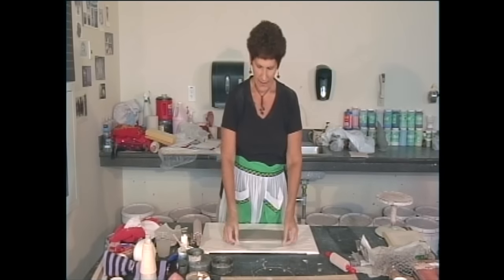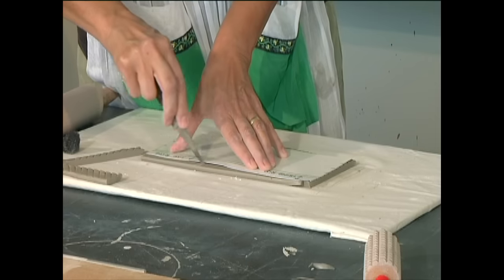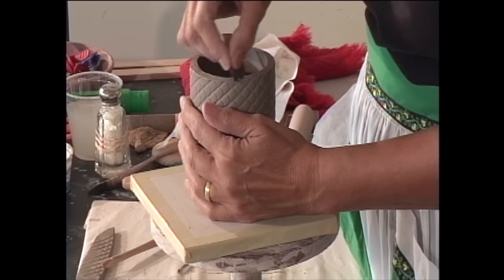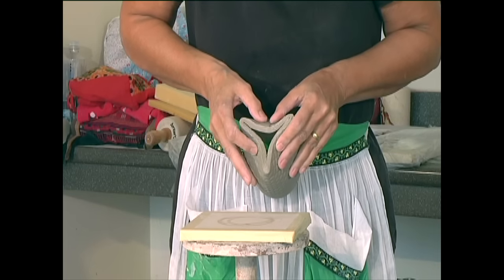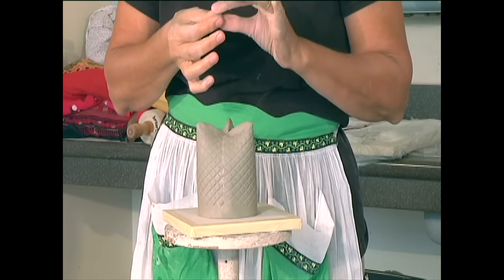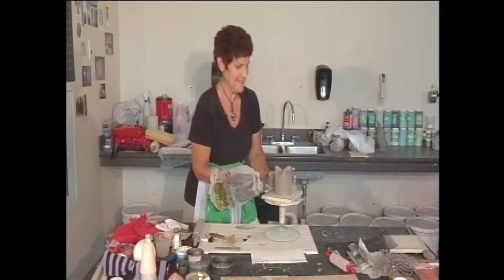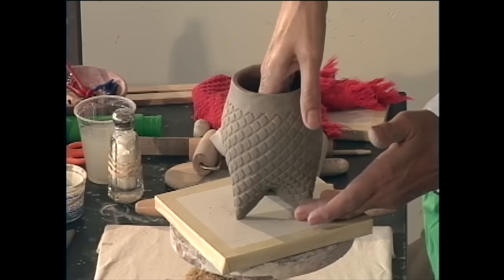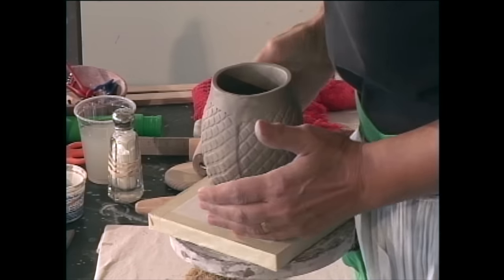How to Make a Textured Tripod Pot with Soft Slabs - SANDI PIERANTOZZI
In this video, Sandi demonstrates making a textured, slab-built tripod pot - a simple, yet elegant, vessel. This clip is excerpted from What If? Explorations with Texture and Soft Slabs with Sandi Pierantozzi, which is available in the Ceramic Arts Network Shop